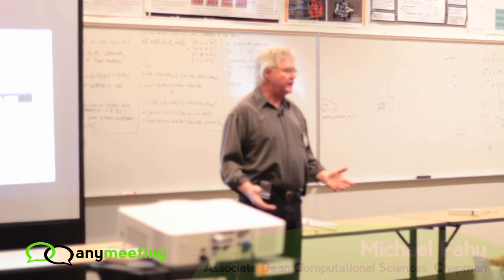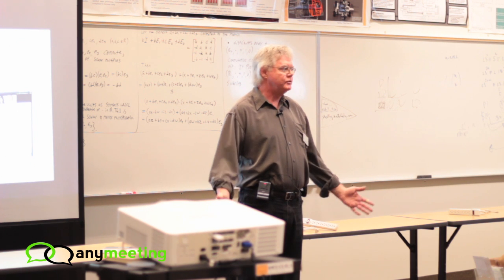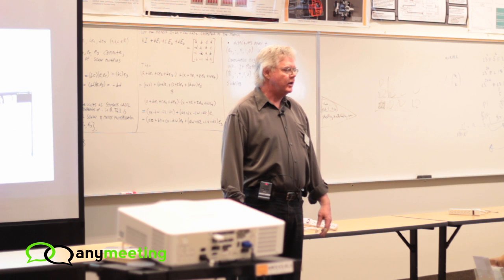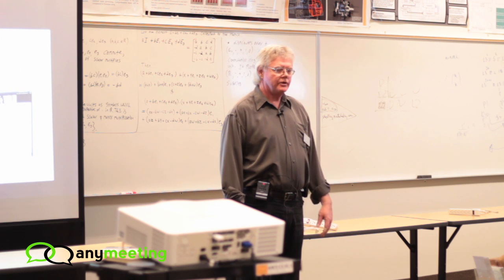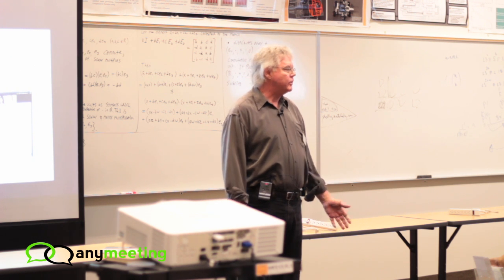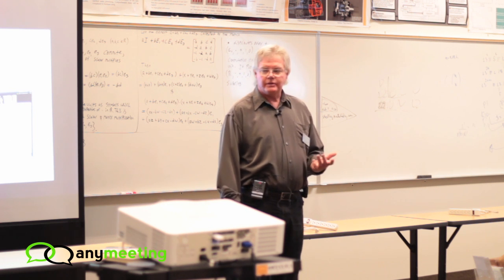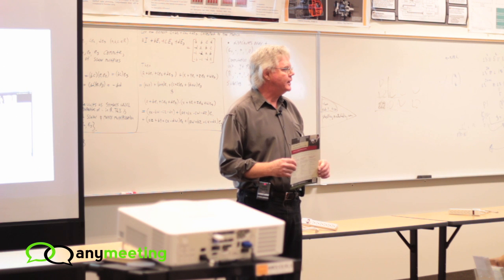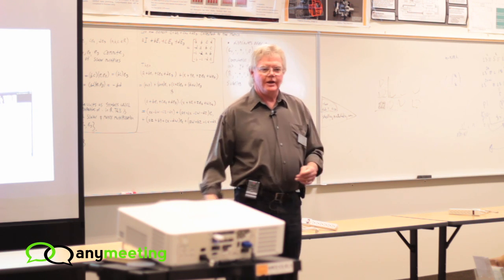AnyMeeting WebRTC Hackathon - Dr. Michael Fahy, Chapman University, Presents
Dr. Michael Fahy, Associate Dean of Chapman University's Schmid College of Science and Technology provides an overview of the University to attendees on January 26, 2013.